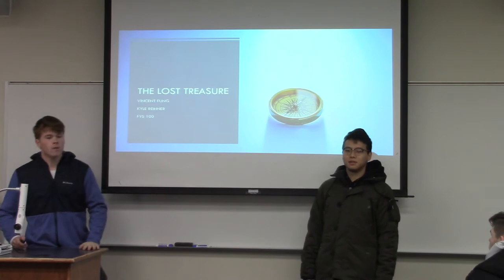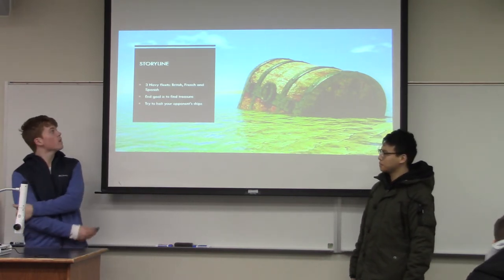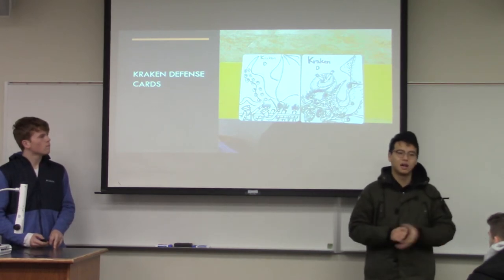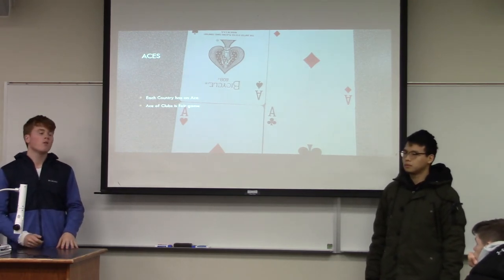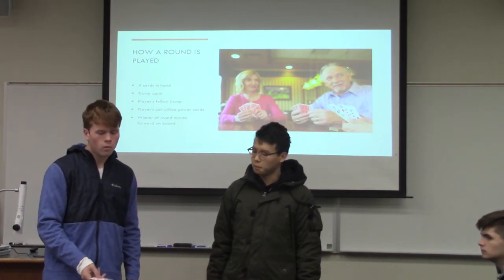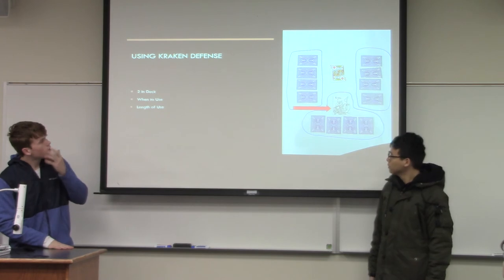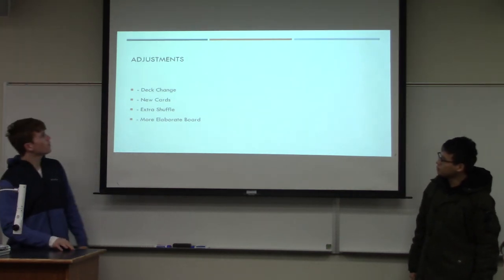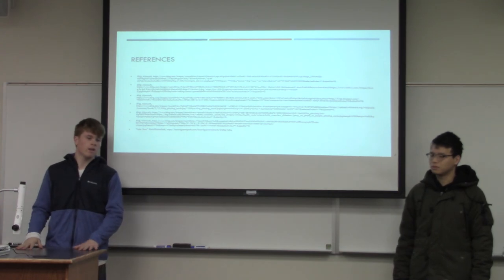Kyle and Vincent F FYS "The Lost Treasure"